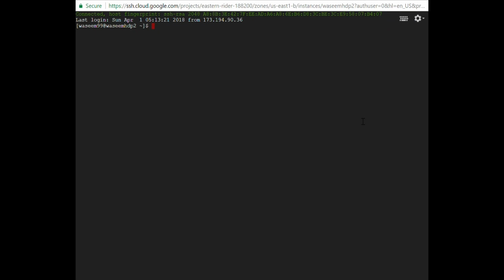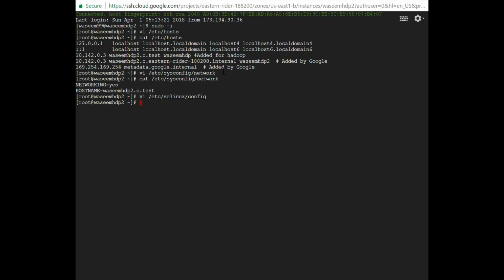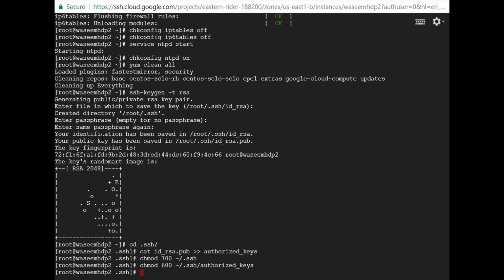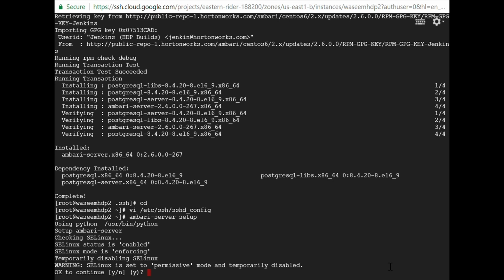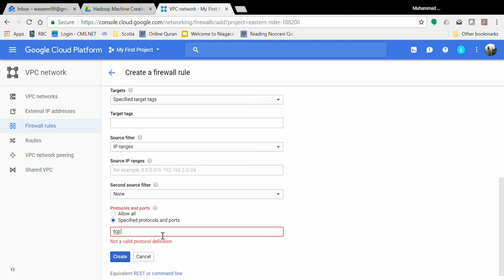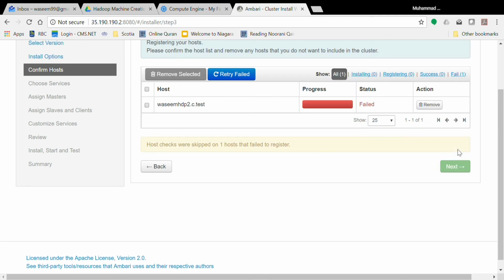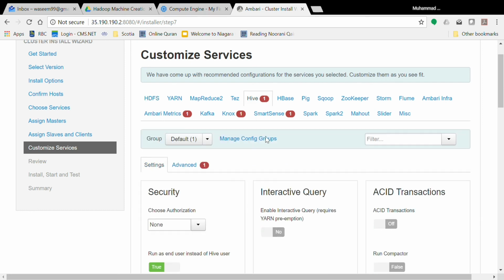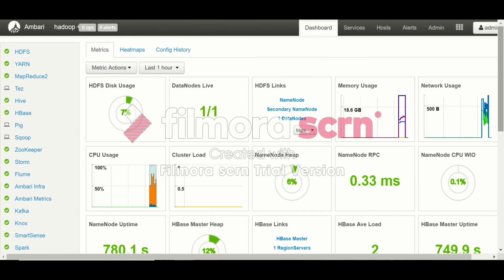Creating Hadoop Environment using Google Cloud Virtual Machine (CentOS).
This video will demonstrate how you can use your google virtual machine (CentOS6) to create a Hadoop machine.
There are a lot of UNIX commands used in this video those can easily be seen and captured. Here I am providing the Ambari repo path (valid till today) for your ease.

In my previous video I have explained how you can quickly create a Virtual Machine on Google Cloud.

Thanks
H & H Info Tech.